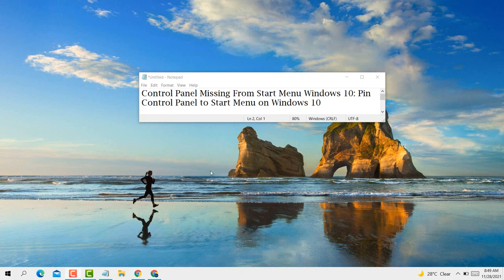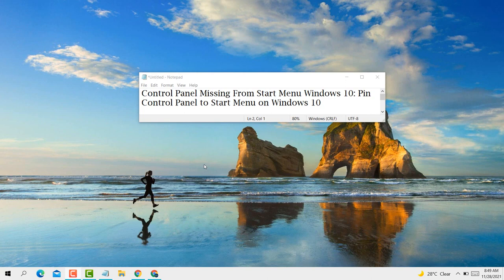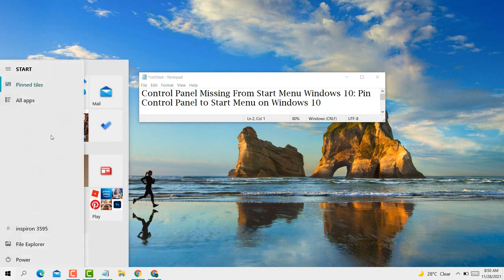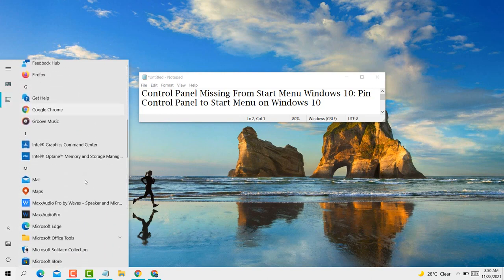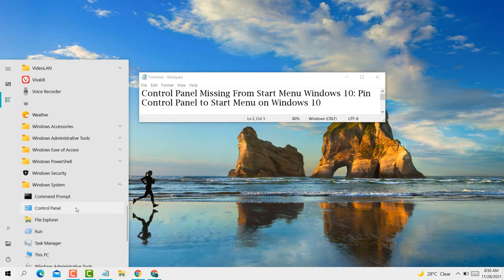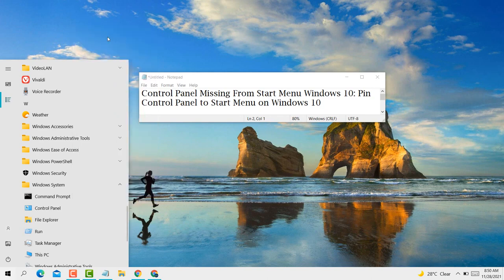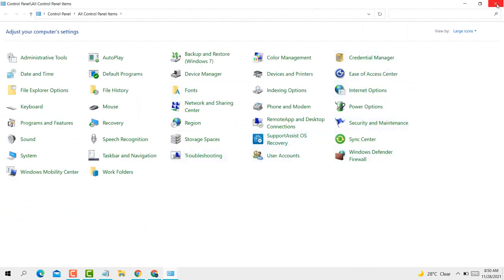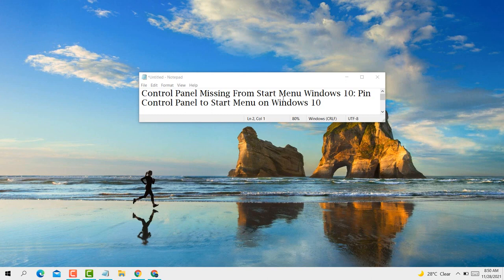Control Panel Missing From Start Menu Windows 10 | Pin Control Panel to Start Menu on Windows 10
Control Panel Missing From Start Menu Windows 10